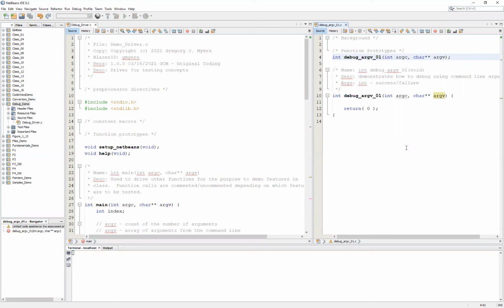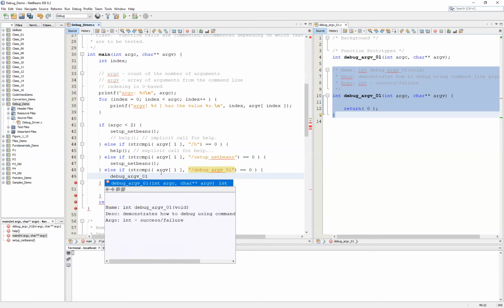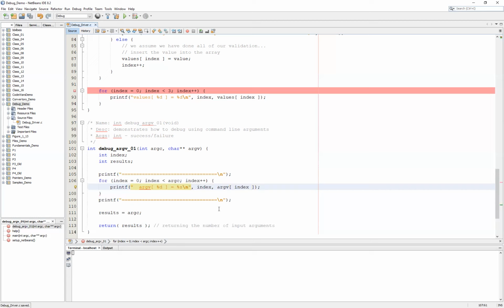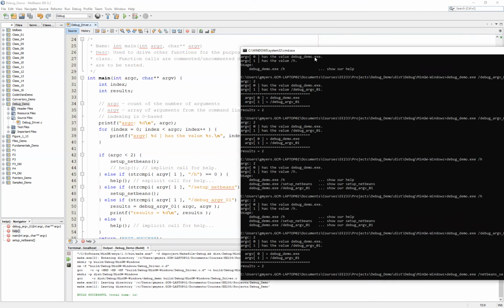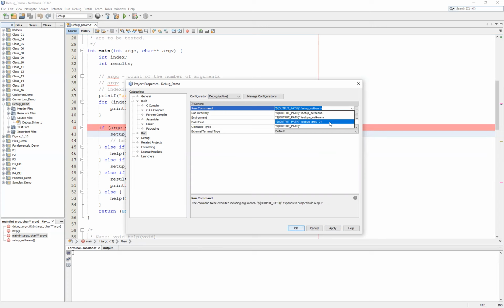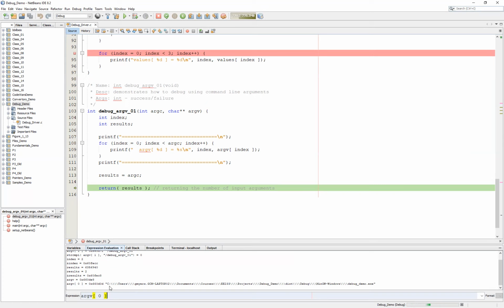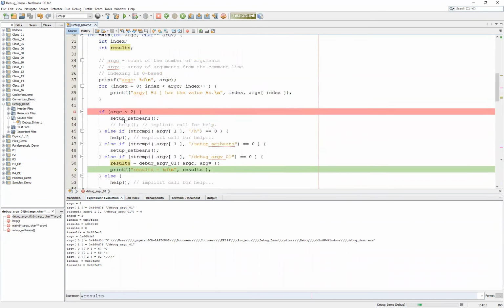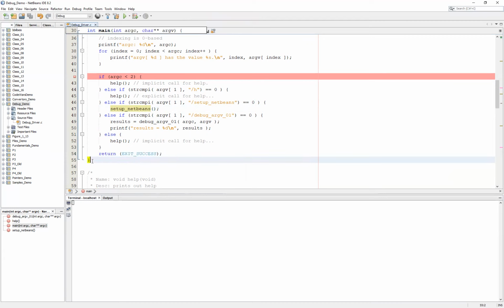Debug_Demo (debug_argv_01)